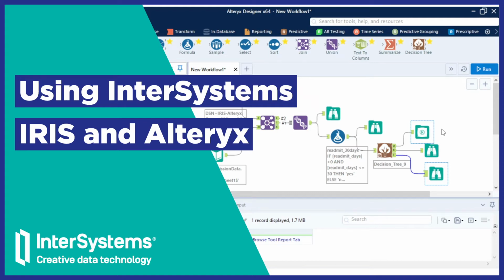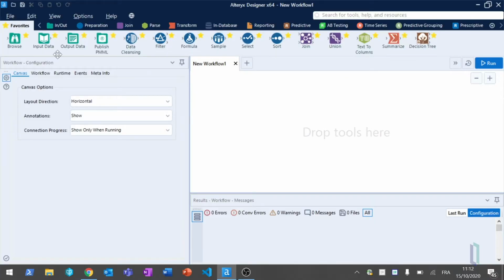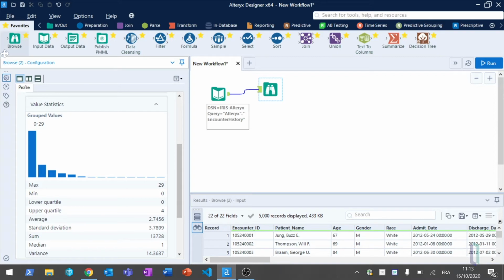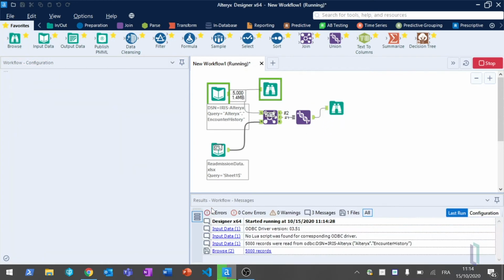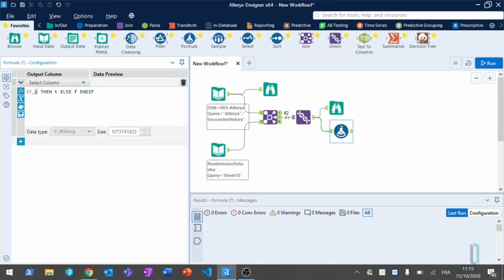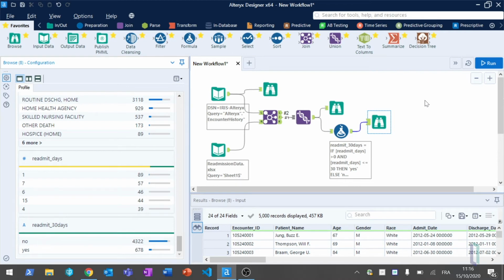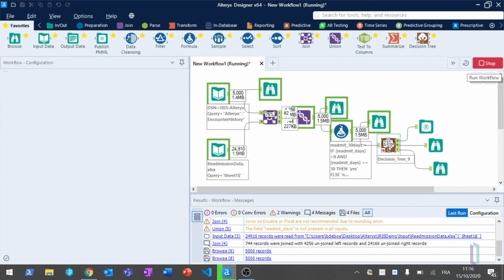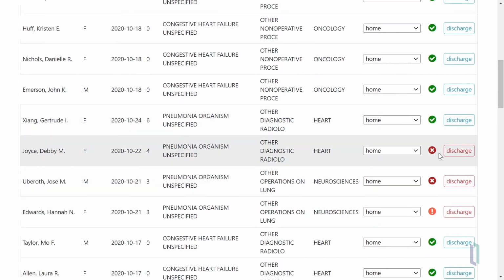Using InterSystems IRIS and Alteryx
See how you can use InterSystems IRIS and Alteryx together to provide analytics and insights to your users.

Explore the full catalog of self-paced learning materials from InterSystems Online Learning